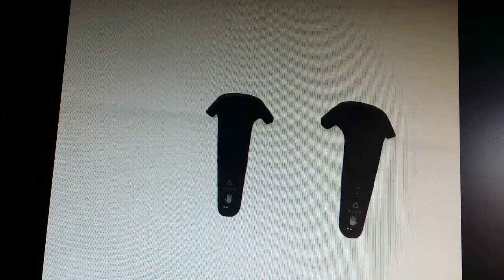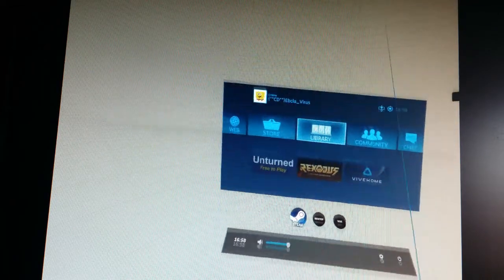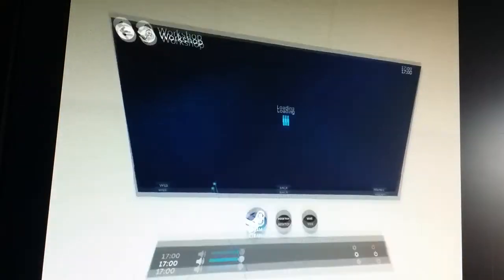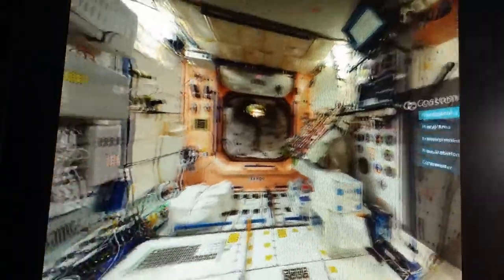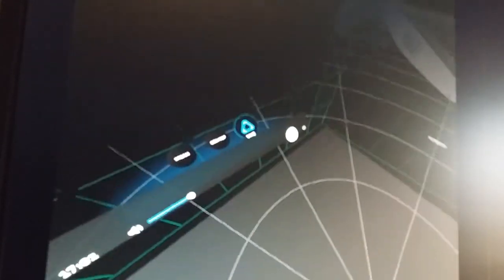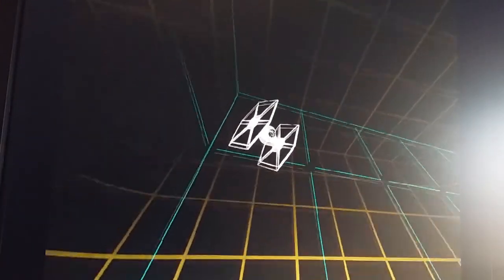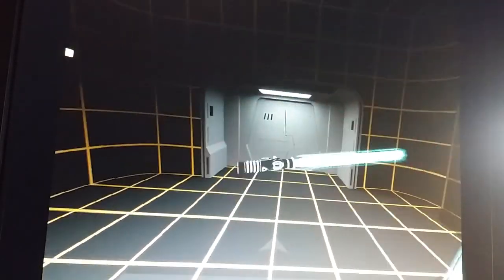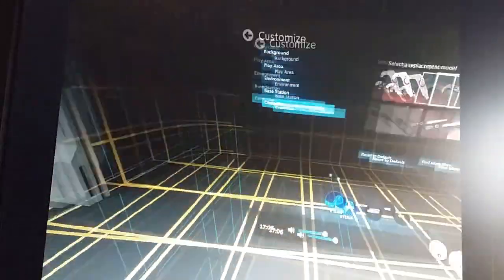Customizing the Steam VR environment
Soms tips How to change your vive controllers , lighthouses and overall views